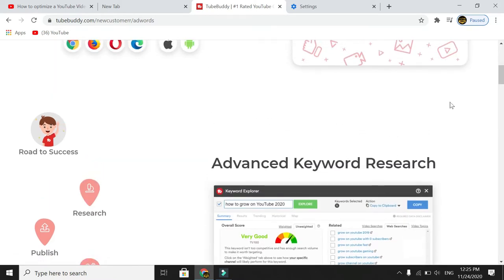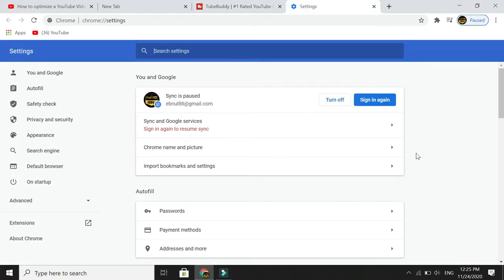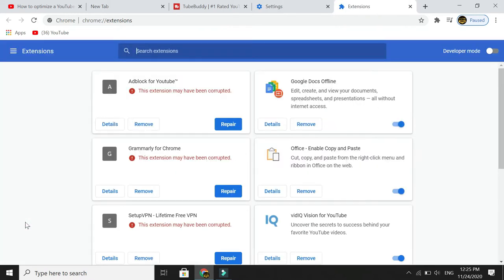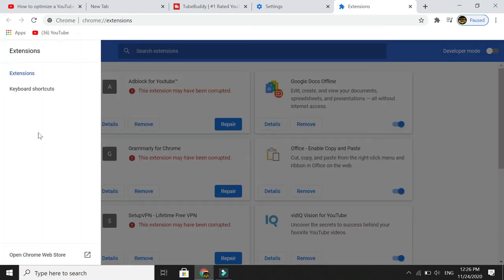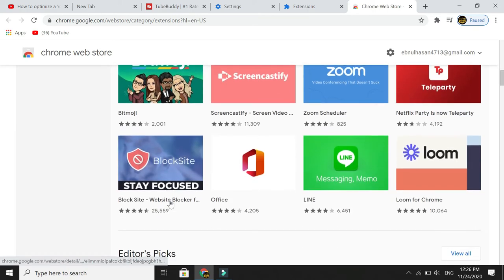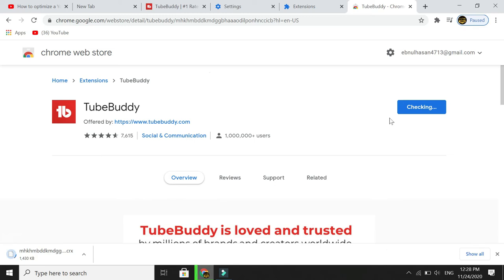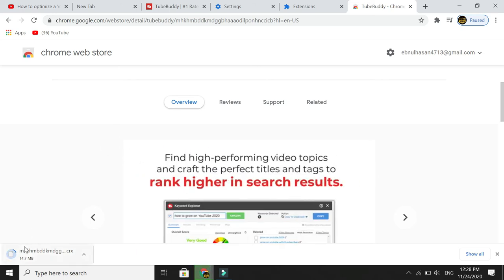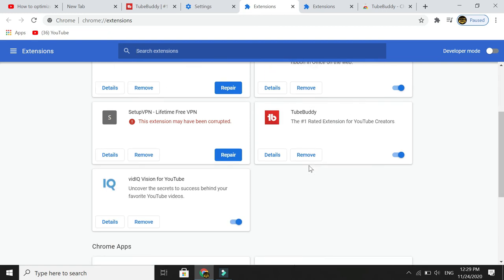How to add TubeBuddy extension in Google chrome 2020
How to add TubeBuddy extension in Google chrome

In this video, we will see How to add TubeBuddy extension in Google chrome step by step.TubeBuddy is very useful extension for YouTube creators.